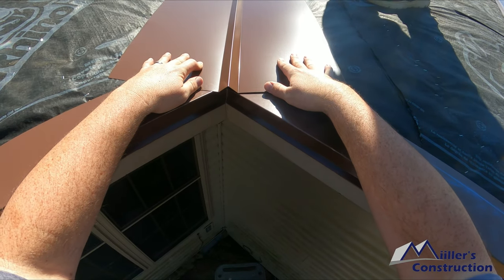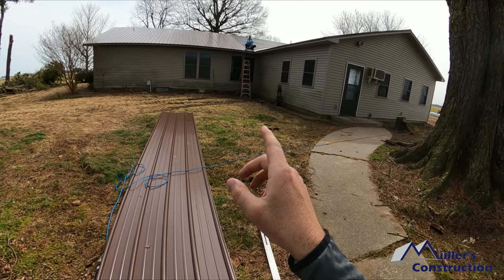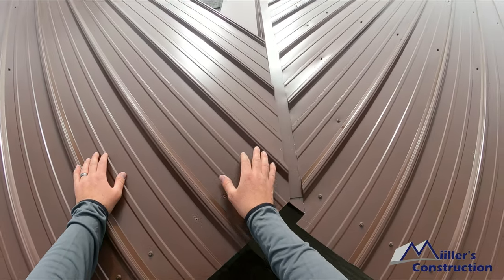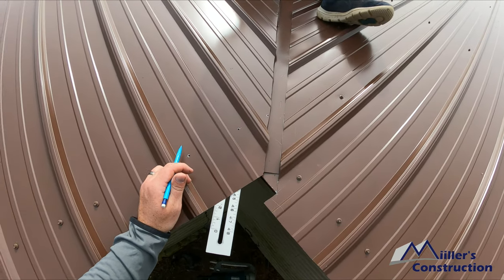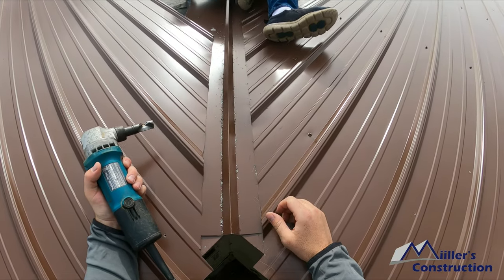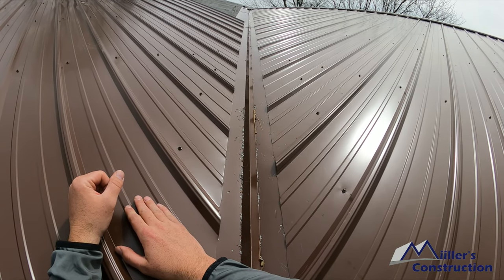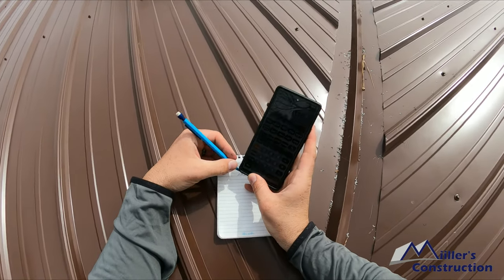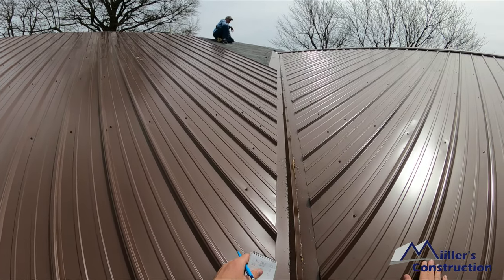Exposed Fastener Metal Roofing Part 2 - Valley Details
Possibly the most difficult part of any exposed fastener metal roof job is executing the valley details properly. The slightest variation in a valley can really make things look bad, so its vital to pay close attention and execute the details properly. In this video I cover the basics of the valley.